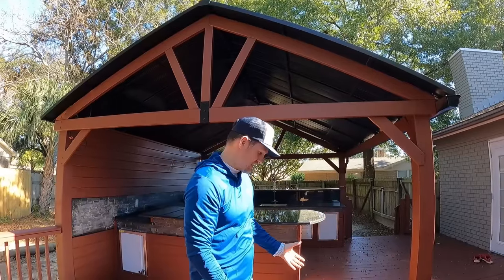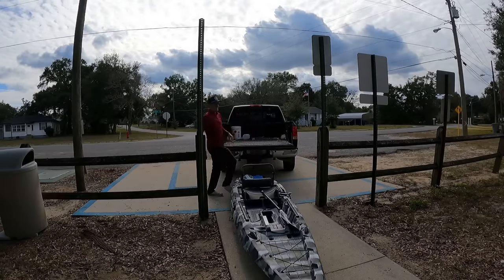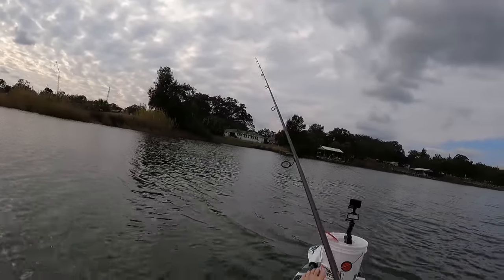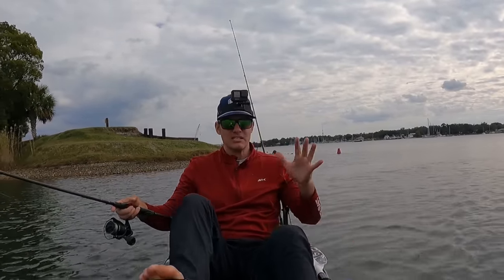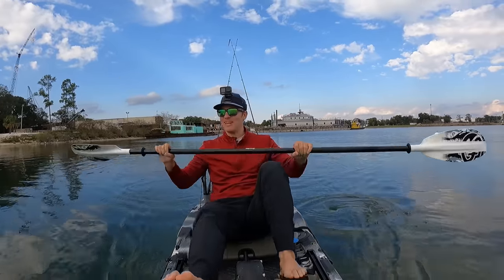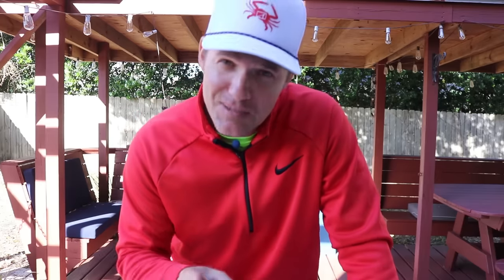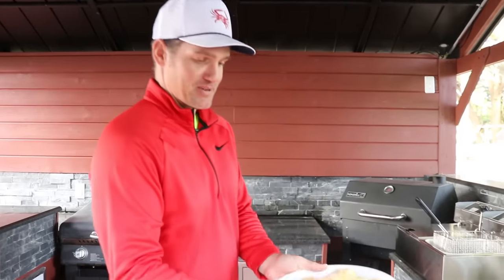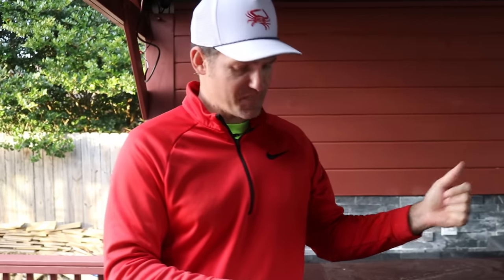Tossed a Bait Near This OLD Dock and Caught Dinner! (Catch, clean, Cook)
Cornmeal fried fish

Ingredients
        •                       ½ cup milk
        •                       1 tablespoon lemon juice
        •                       1 pound red fish, cubed
        •                       oil for frying
        •                       ⅓ cup cornmeal
        •                       ⅓ cup all-purpose flour
        •                       1 teaspoon paprika
        •                       ½ teaspoon ground black pepper
        •                       ½ teaspoon salt
        •                       ½ teaspoon garlic powder
        •                       ½ teaspoon dried thyme
        •                       ⅛ teaspoon cayenne peppe
Directions
        1.      Combine milk and lemon juice in a medium bowl. Add fillets and soak for 5 minutes.
        2.      Heat oil in a deep saucepan or deep fryer to 350.
        3.      Mix cornmeal and flour together in a shallow bowl. Season with paprika, black pepper, salt, garlic powder, thyme, and cayenne pepper. Dredge fillets in cornmeal mixture to coat both sides.
        4.      Fry fillets in hot oil, until cooked through and golden brown, about 3 to 5 minutes. Transfer to a paper towel-lined plate to drain.
        5.      Serve with lemon slices and tartar sauce.